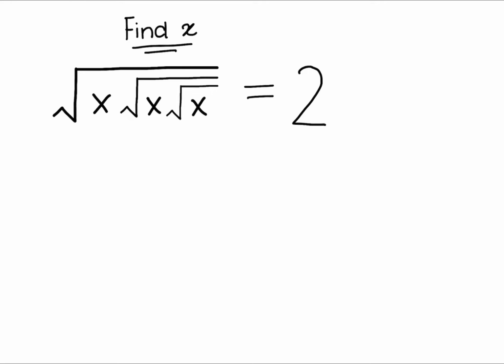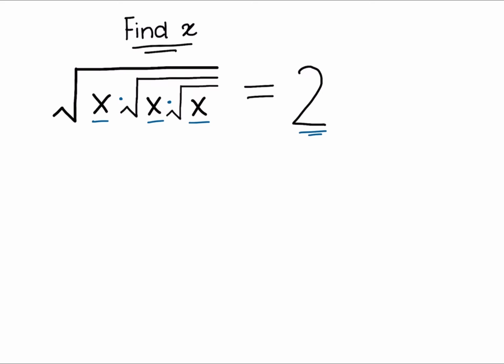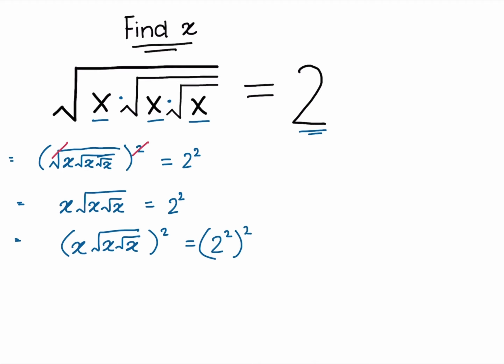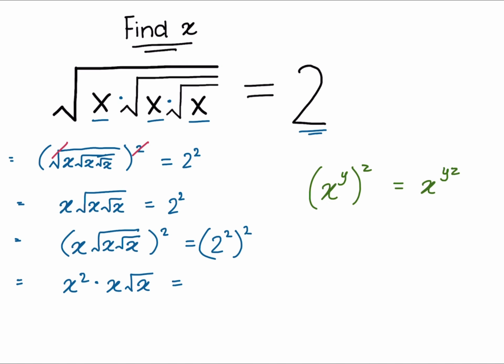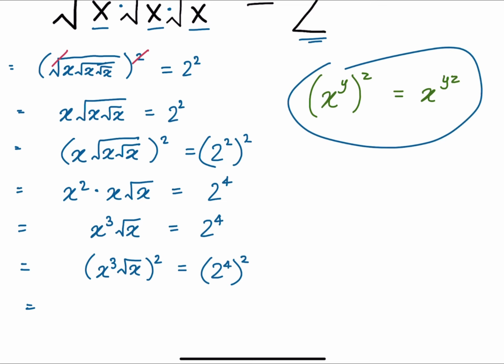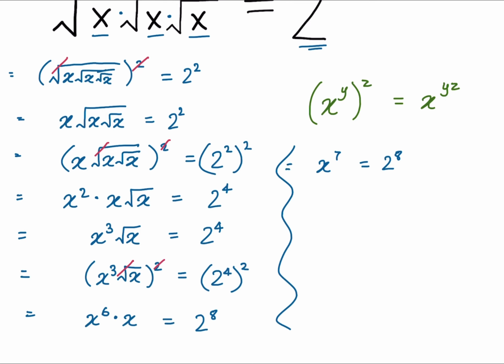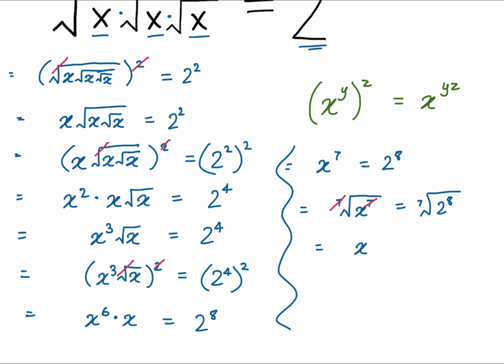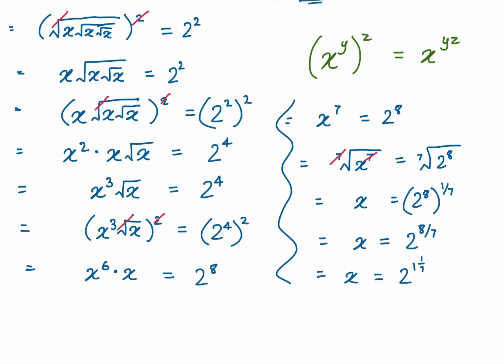Can you solve this difficult problem??? | Only geniuses can figure it out | Prakash Academy